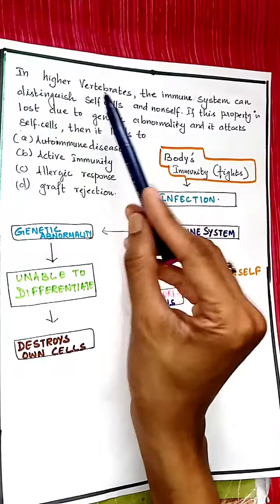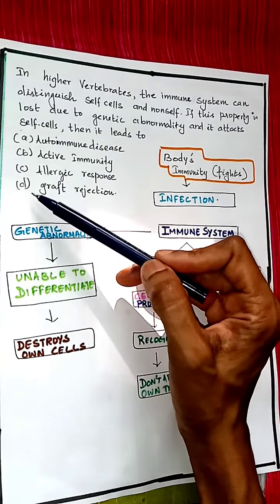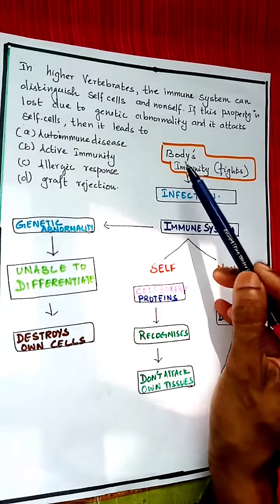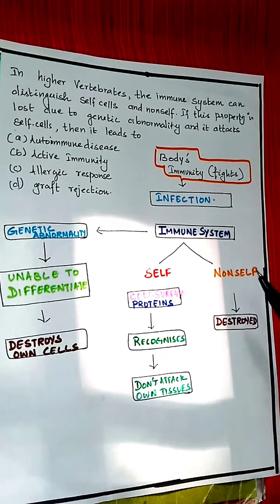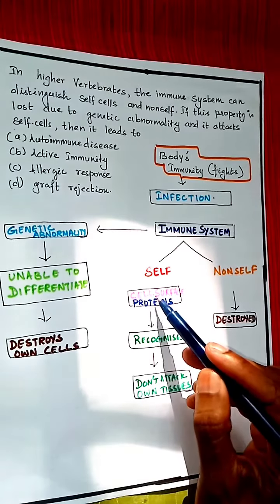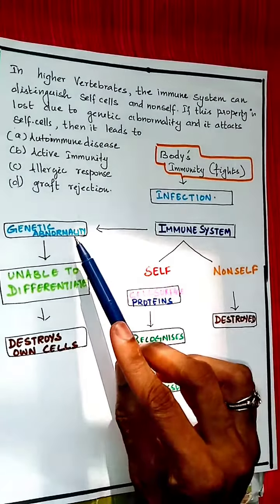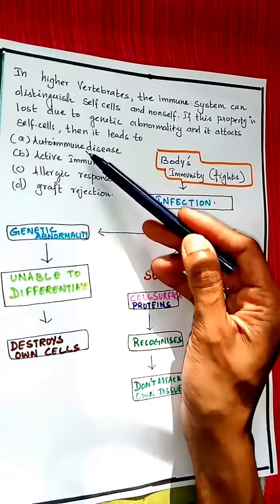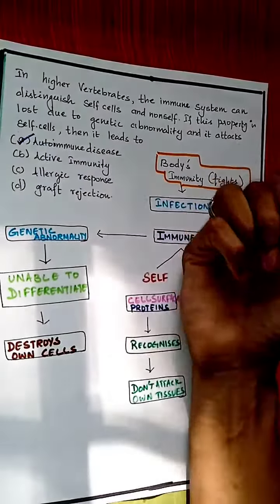neet Important mcqs|biology|auto immune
Neet Important mcqs in biology,neet UG exam, neet pg Exam,neet 2022 Important mcqs in biology,ncert biology,neet videos